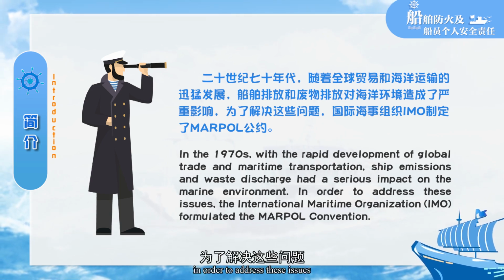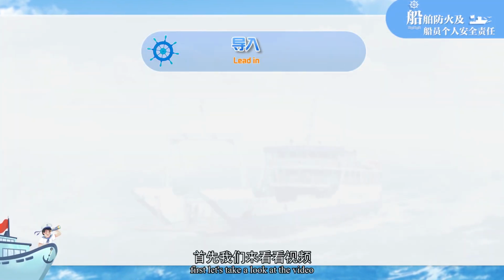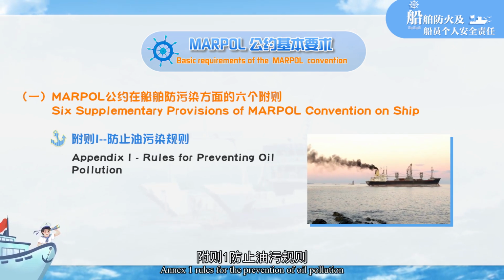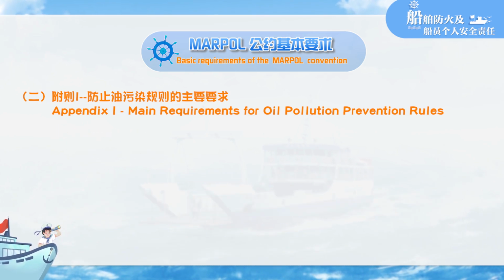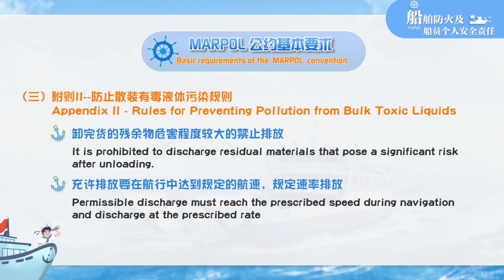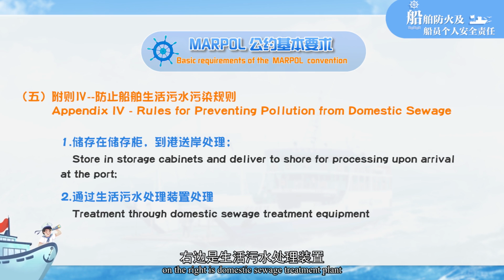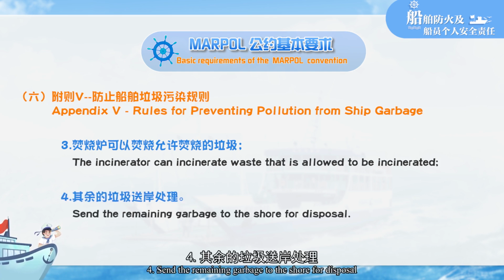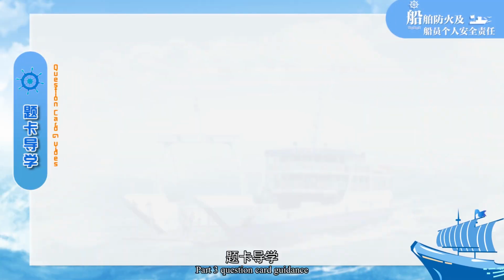13 2 Basic requirements of the MARPOL73、78 convention